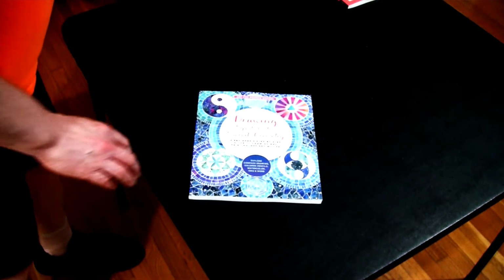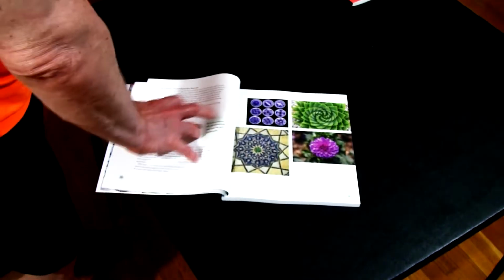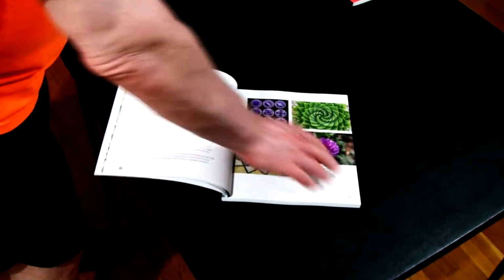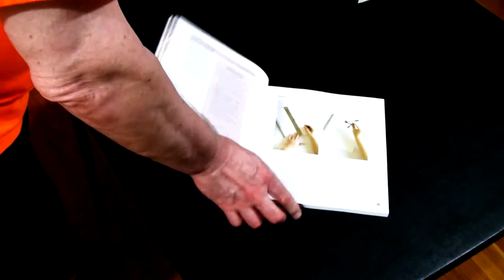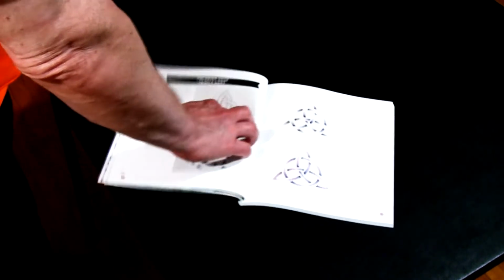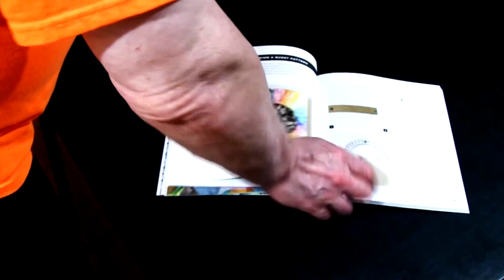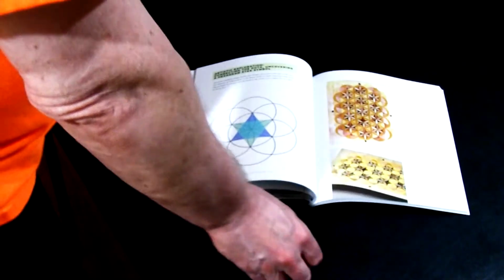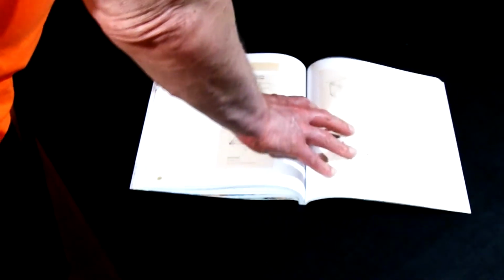(Review) Creative Drawing: Symbols and Sacred Geometry: A Beginner’s Step-by-Step Guide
This book from Quarry books straddles the worlds of fine art and mathematics. The author, Ana Calderon, has had experience in both camps as her undergraduate degree was in technology, and her masters was in the arts.

The book shows how to create beautiful patterns using mathematical techniques and then to embellish those mathematical constructs into works of art. The specific application in this book is creating patterns that have traditionally been associated with sacred topics.

The book follows a logical sequence starting with describing the tools and supplies you will need and then starting with the very basic shapes, circles and lines.

Each chapter is richly illustrated in vibrant, four color prints.  The book itself is sturdy and perfect bound so that you can fold the pages to reference a particular page while in the midst of painting.

The application chapters (there are five of them) start with a specific sacred shape (seed of life, flower of life, metatron's cube, and the torus) and shows the various other symbols that can be extrapolated from the base form.

Interspersed with the newly derived, mathematical patterns are very practical "drawing techniques" sections.

Overall, I am very impressed with this book, and its clear message, math and art are not enemies, but twins that work best together.

I really liked this book, and I highly recommend it.